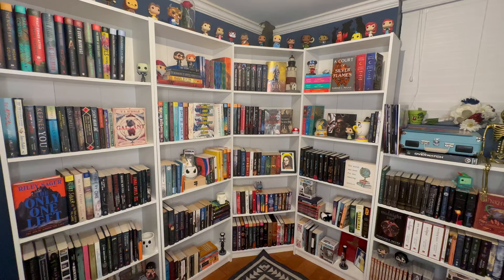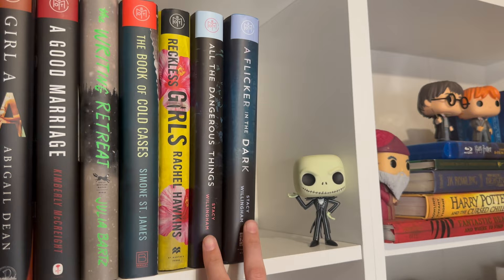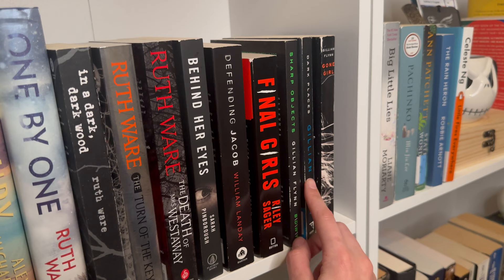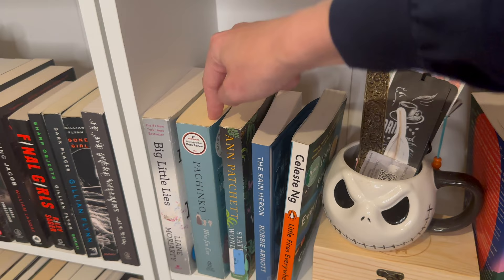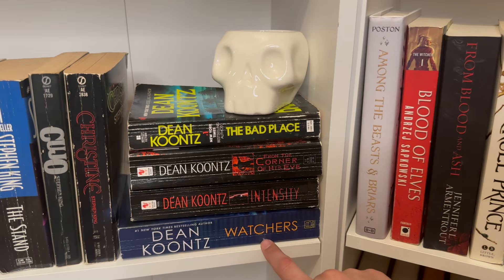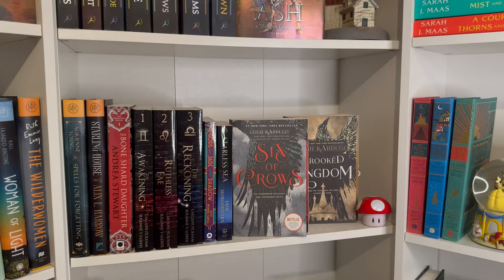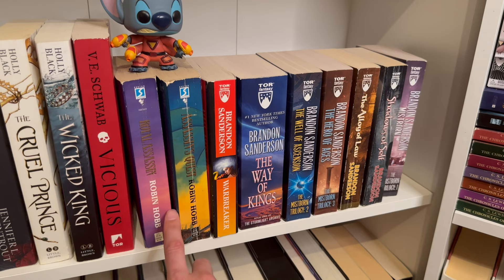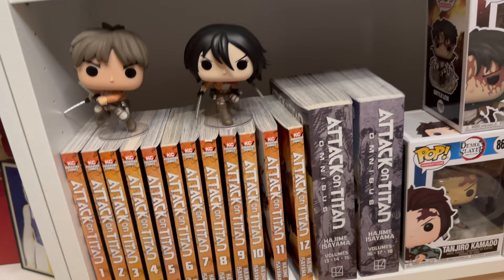Bookshelf Tour 2024 | my entire tbr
Book/Makeup Instagram: @palettesandpages
Personal Instagram: @kaylagcost

Listen to my podcast ❗️⬇️
JK! Games